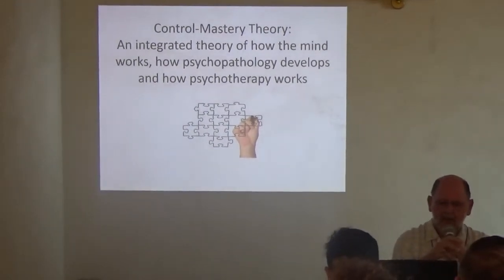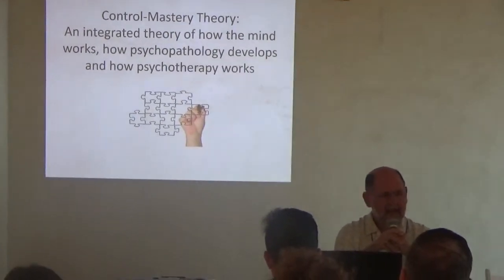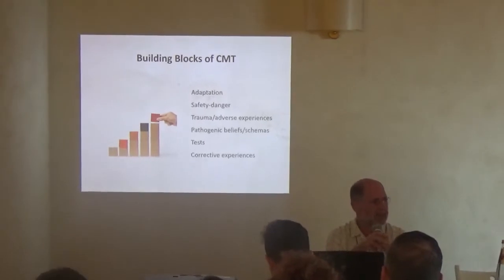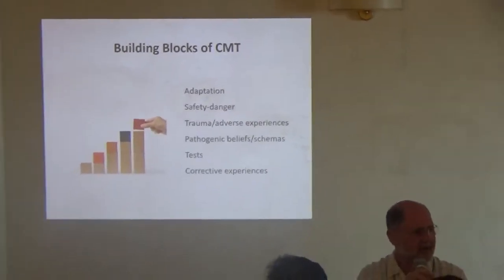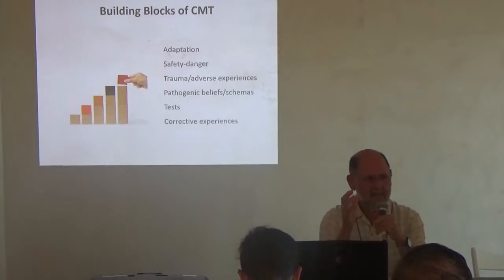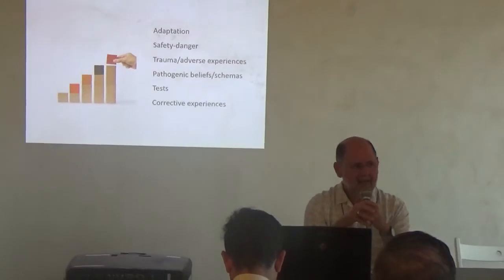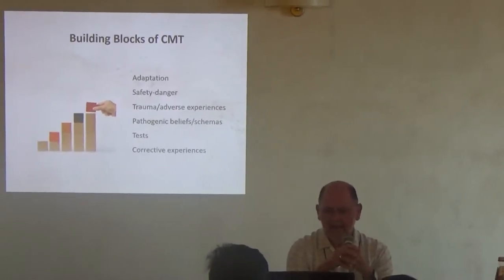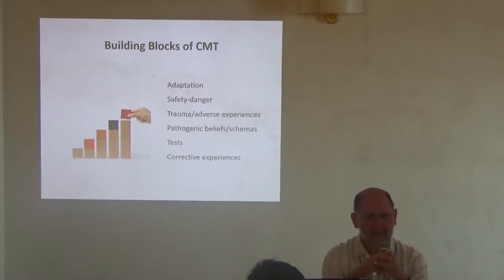George Silberschatz, Contributions of Control Mastery Theory to psychotherapy practice and research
The science and practice of psychotherapy: fifty years of Control-Mastery Theory - 17/19 ottobre 2019, Savoca (ME)